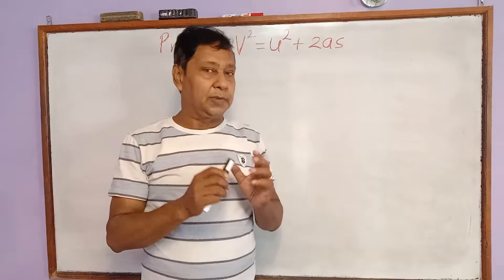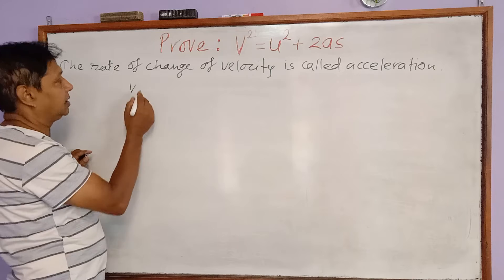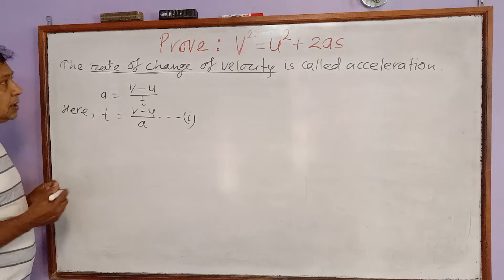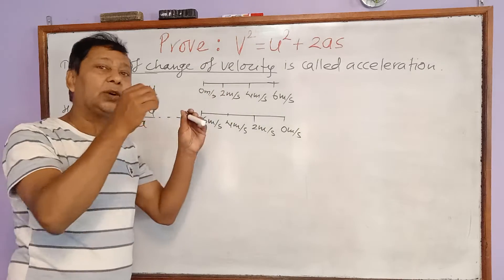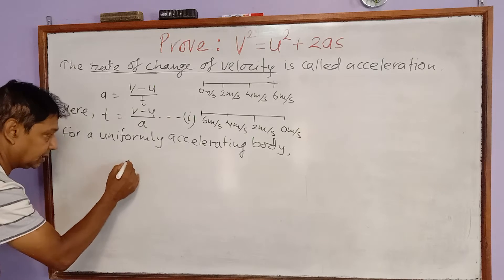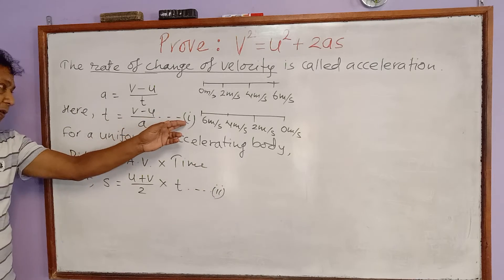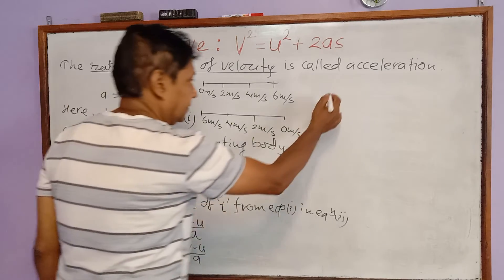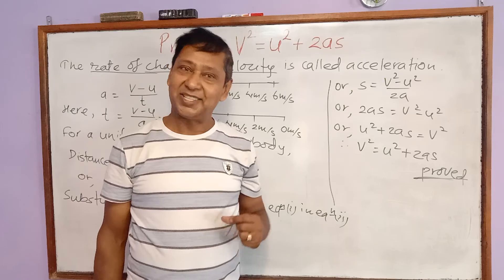v2 = u2 + 2as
This video gives an idea of the equation of motion average velocity.